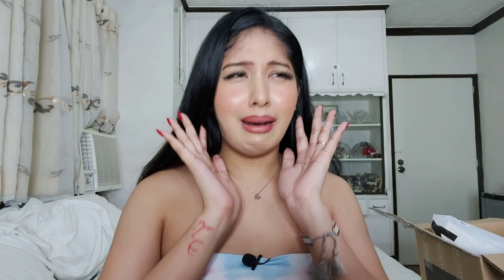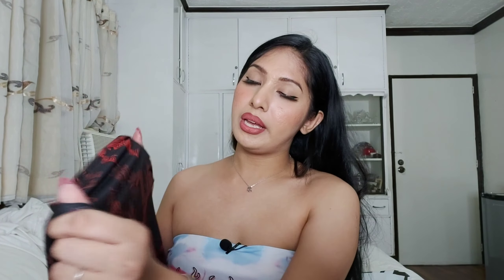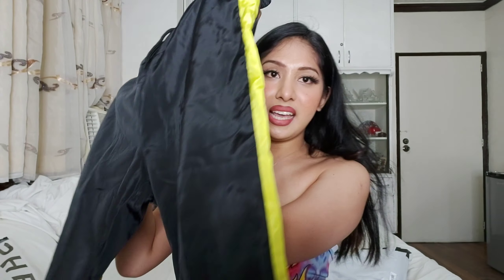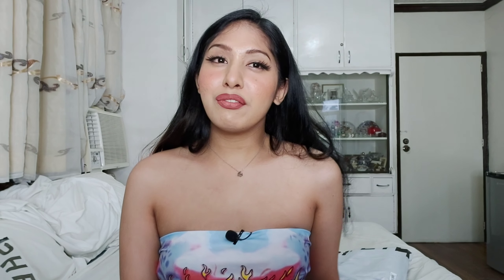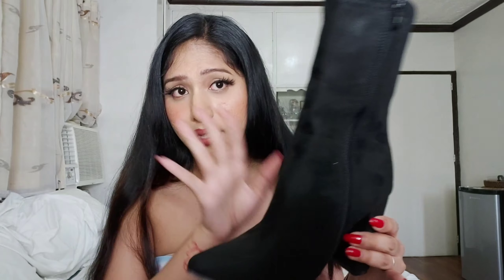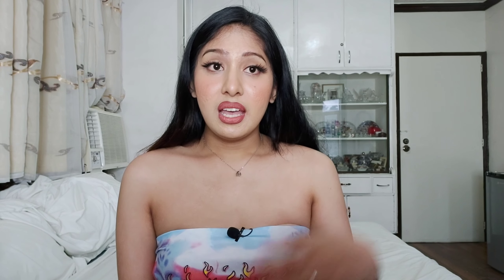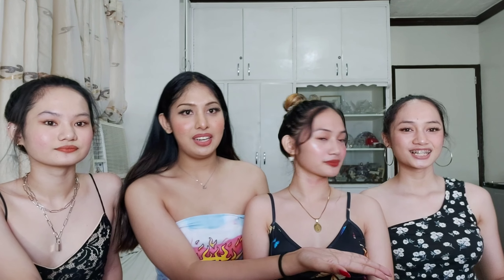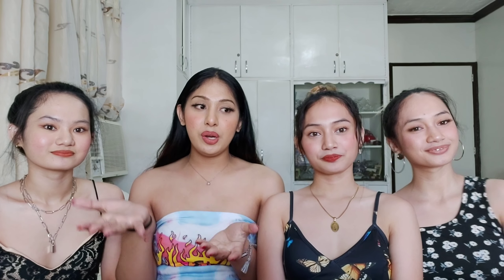SHEIN HAUL (with special guestSSS)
KEEP INTOUCH WITH ME!

🦋sisters social media🦋

❤ S H E I N ❤

What I got:
Shawl Collar Houndstooth Print Blazer and Bodycon Skirt Set
Letter Graphic Tube Top & Contrast Side Seam Windbreaker Pants Set
Button Up Reflective Windbreaker Jacket and Wind Pants Set

What my sisters got:
Butterfly Print Cropped Cami Top & Mini Skirt Set

KineMaster Music Collection